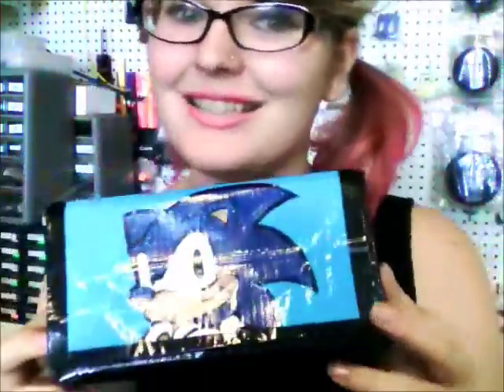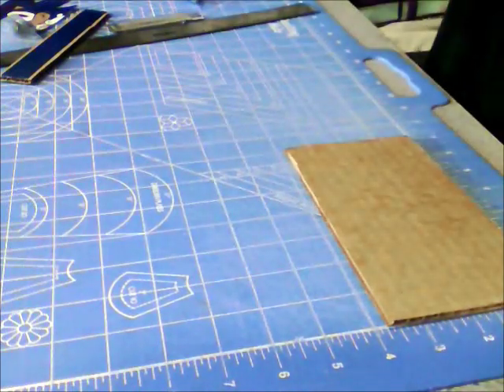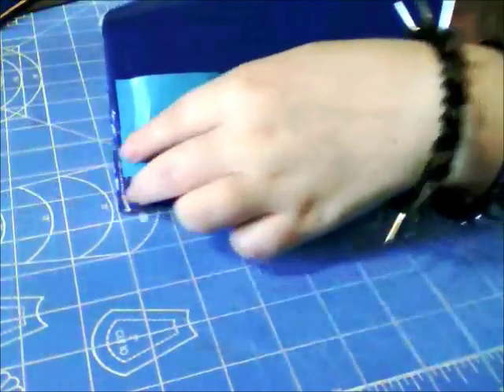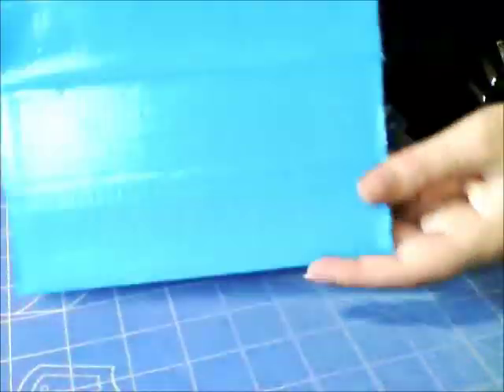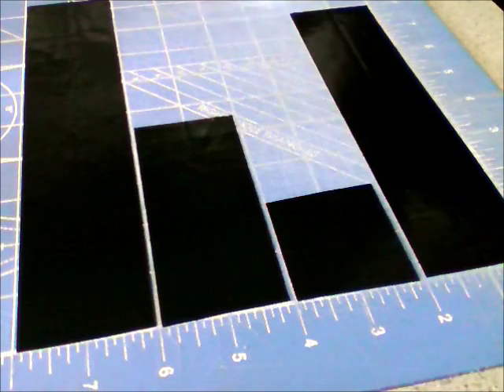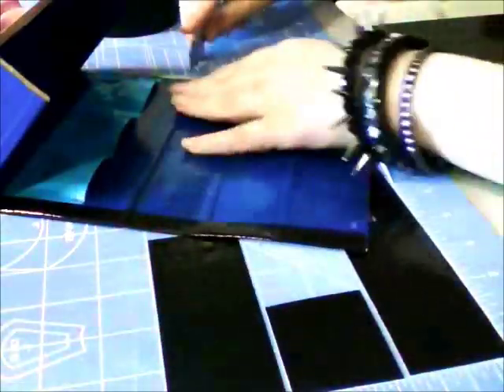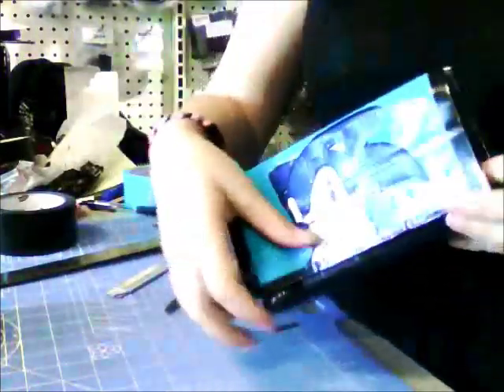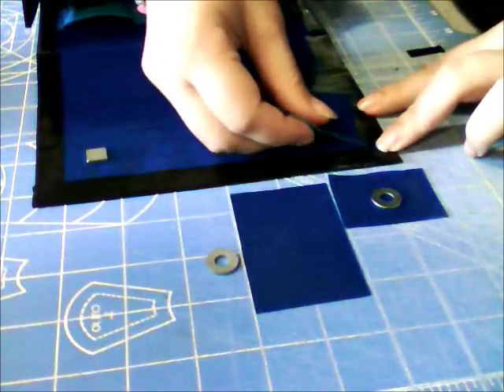Nintendo DS Case Duct Tape Tutorial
Hey gamers, here is a tutorial for a duct tape DS case! This design is well tested by my own beloved DS case, and I can guarantee that this will protect your case and work as a convenient carrier for 3 cartridges as well.

This tutorial will show you how to make a simple bag out of duct tape. This duct tape bag incorporates a comic book sleeve with a velcro closure, so your comic will not be damaged.

This is an intermediate project. I have included multiple measurements so that you can custom fit it to fit your ds system.

Magnets should not pose a threat to your electronic devices, but for reassurance see this article ;

I'd love to hear feedback on the tutorial, hear about your favorite DS Games (mine is Dragon Quest 9!) and what new releases you're looking forward to!